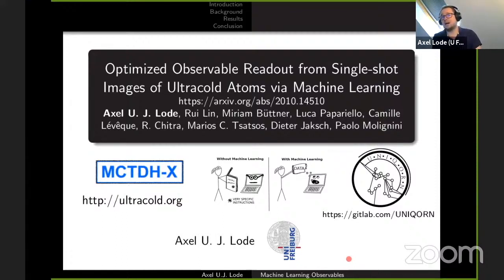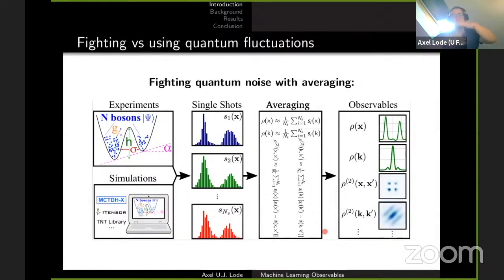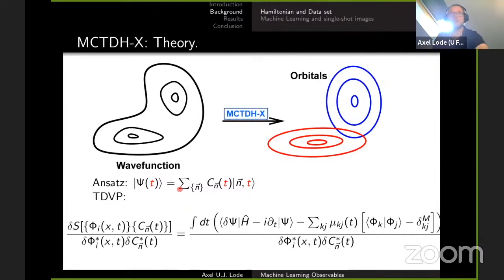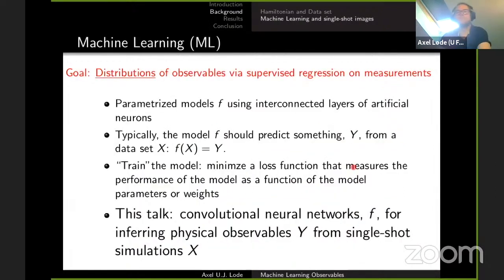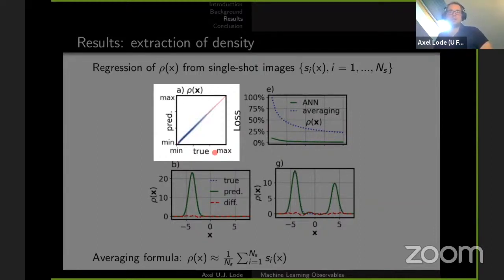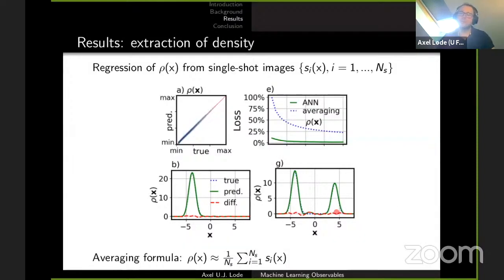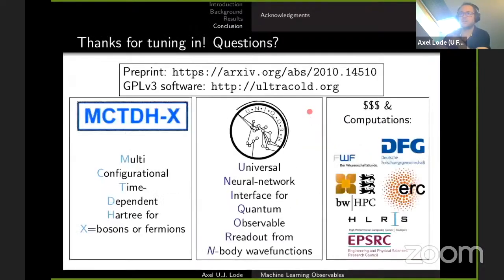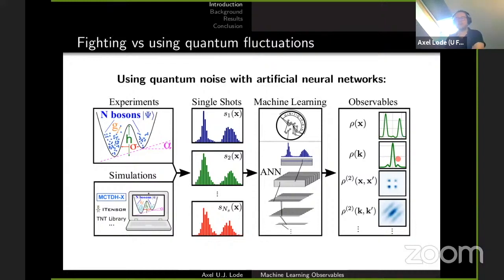Axel Lode "Optimized Observable Readout from Single-shot Images of Ultracold Atoms via ML"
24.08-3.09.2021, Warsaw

Contributing Talks (session 3/4)

Speaker: Axel Lode (University of Freiburg, Germany)